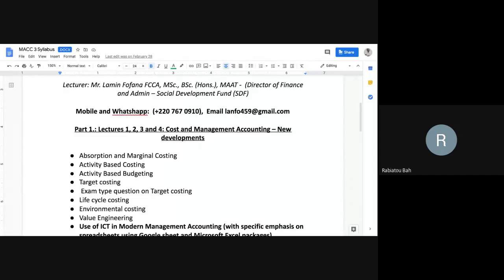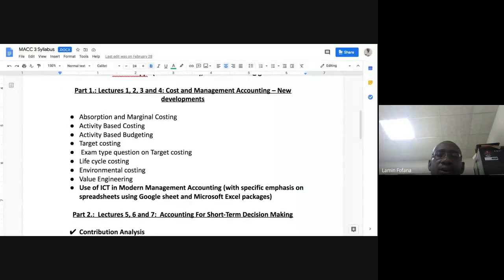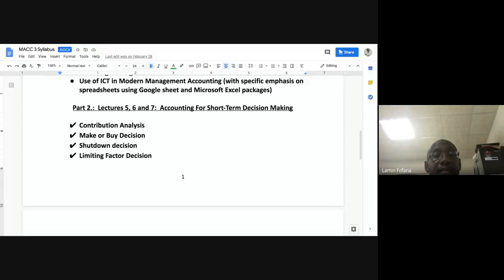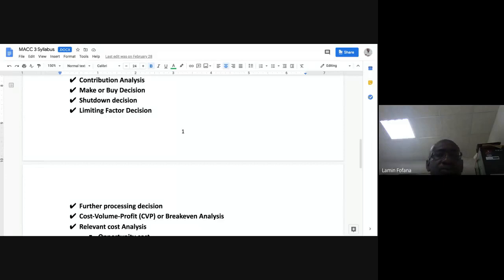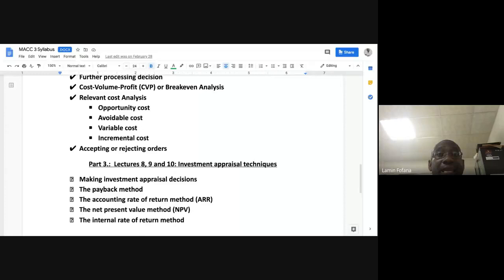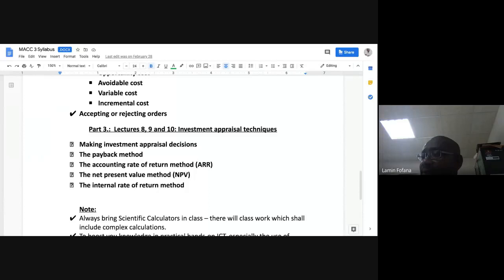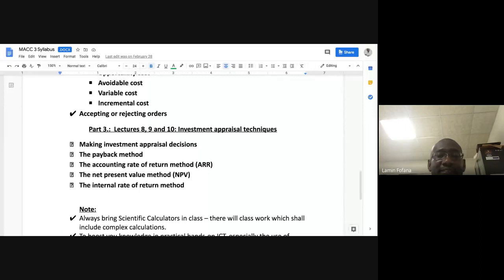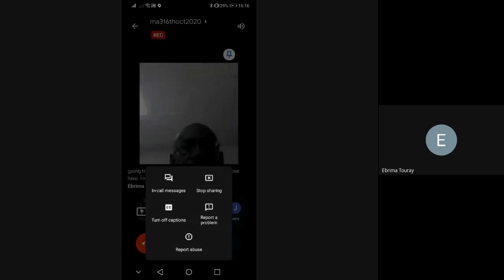2 of 5 MA3 Lecture 1 Introduction and overview of Google sheets online spreadsheet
Management Accounting Introduction and overview of Google sheets online spreadsheet